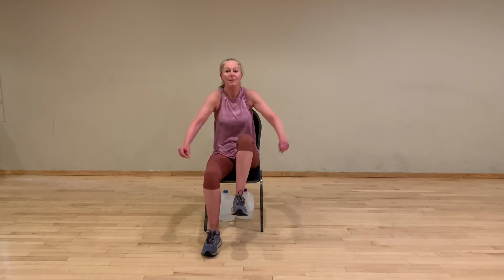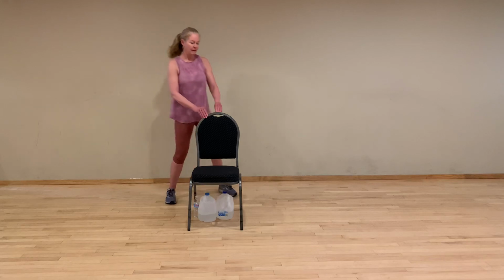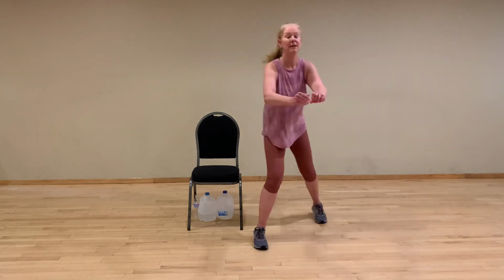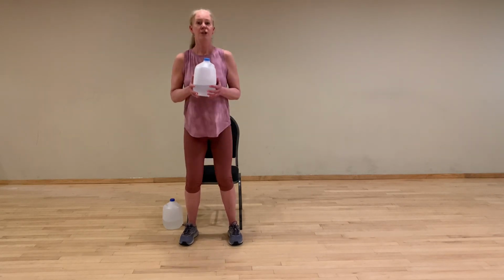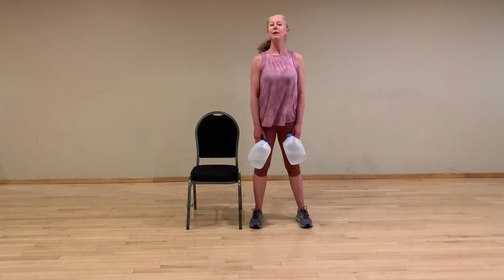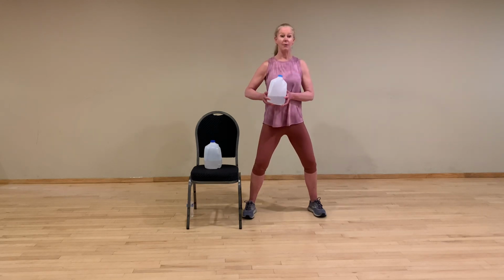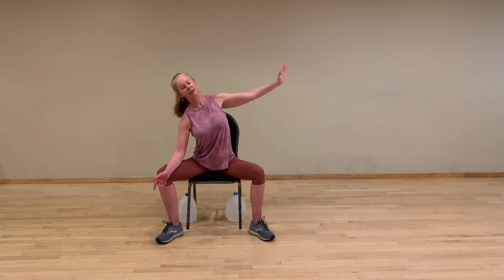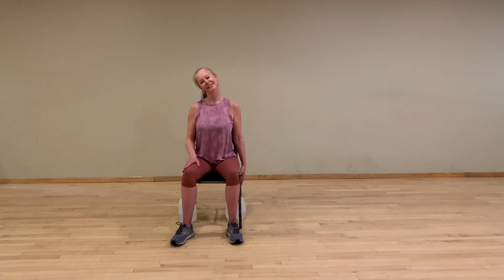Silver with Katy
Muscular strength and cardio for Seniors